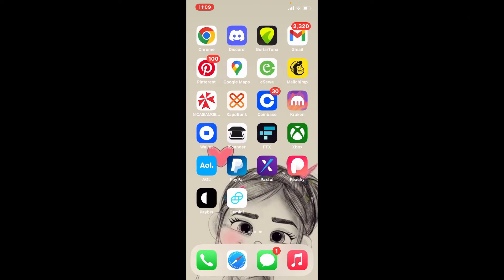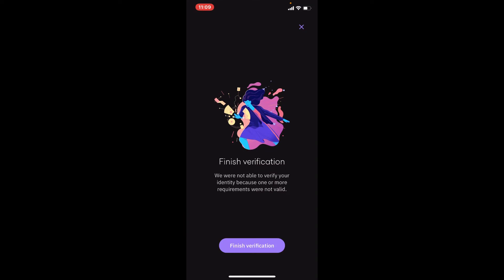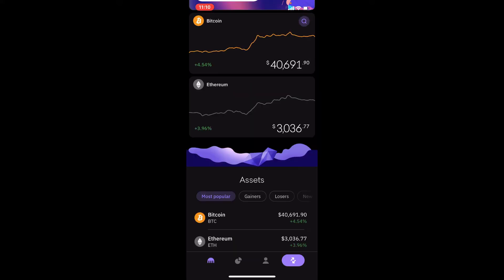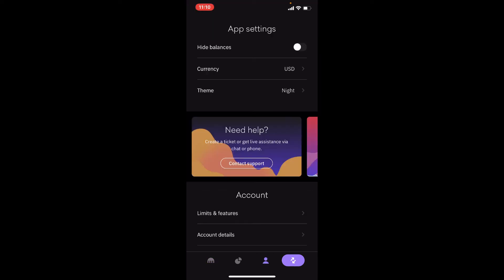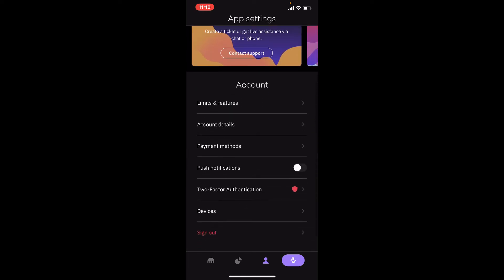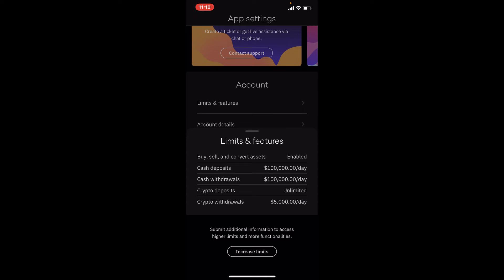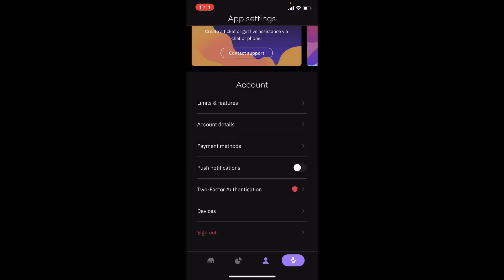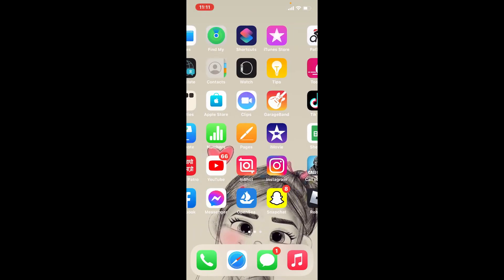How to Increase Withdrawal Limit on Kraken Wallet 2022? (Easy Process)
In this video, we'll learn How to increase the withdrawal limit on your kraken wallet. Then go to your main home page and click on limits to the profile icon at the bottom of the page. This will open up your app settings and increase your withdrawal limits.